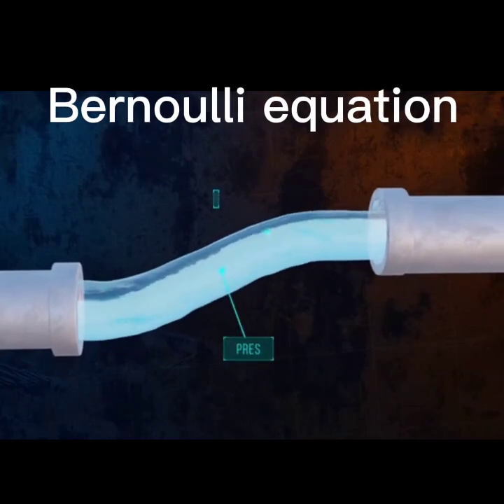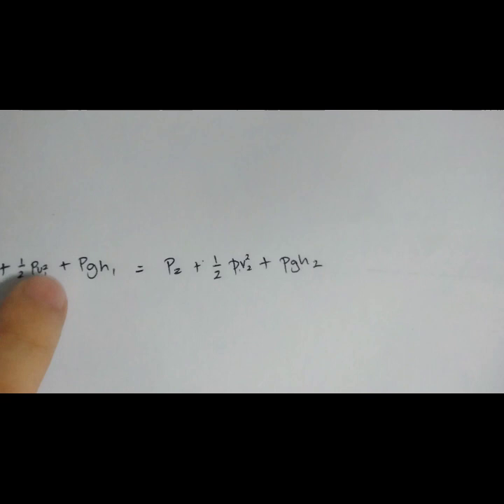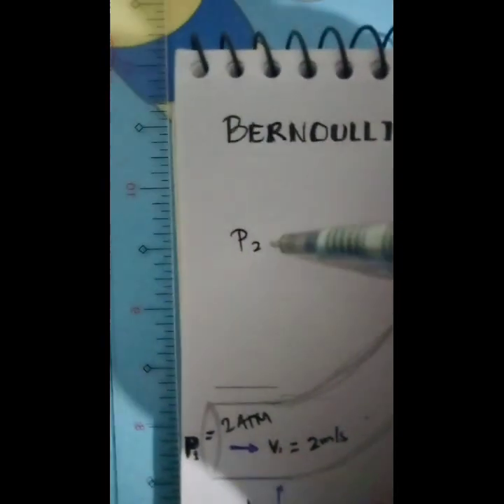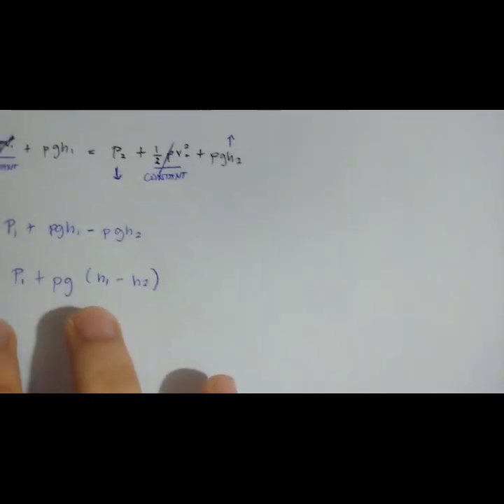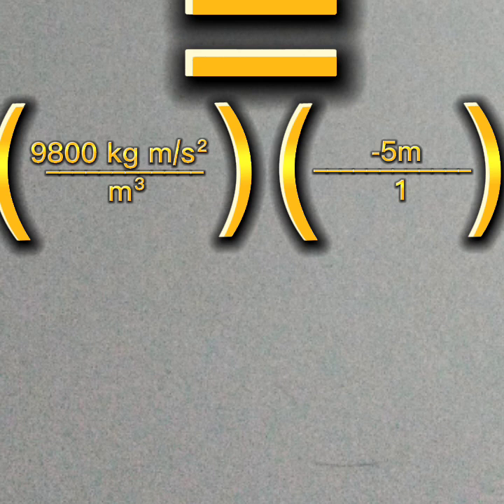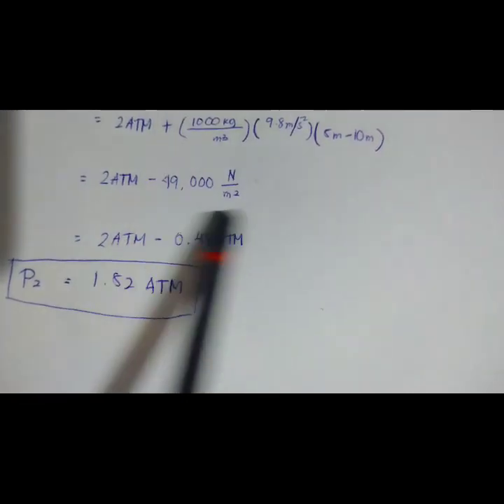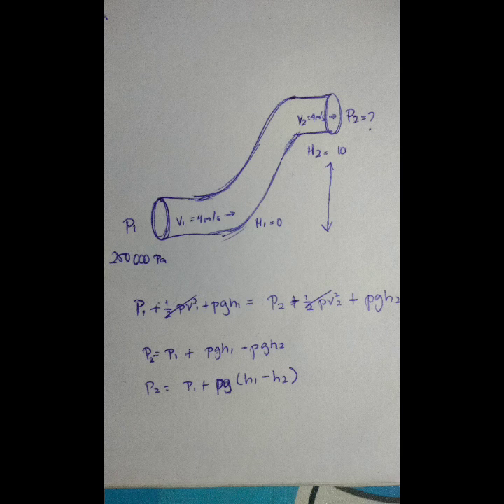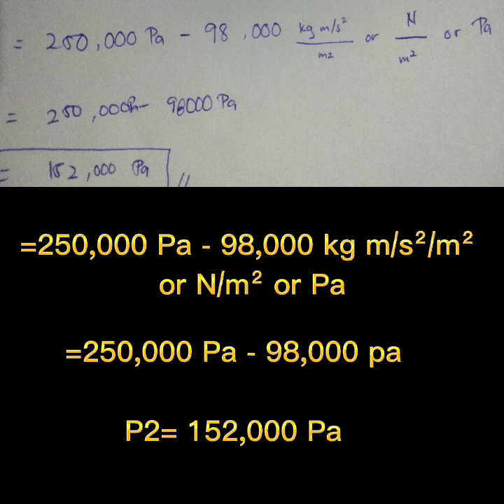Bernoulli Equation (reported by Pervez D. Hassan)